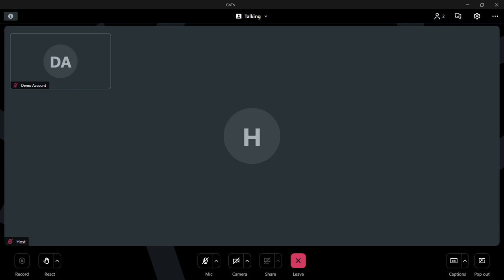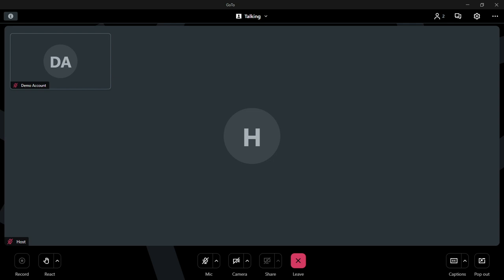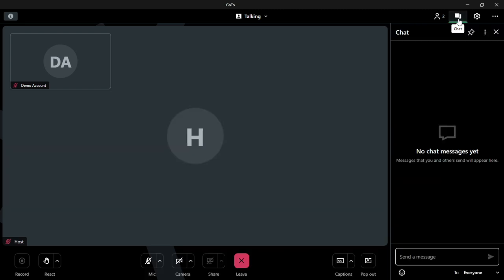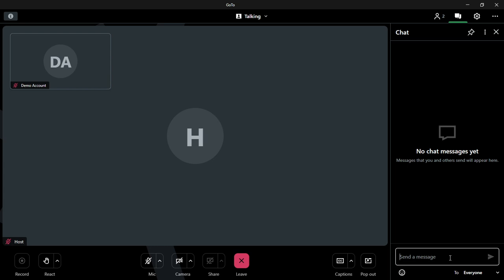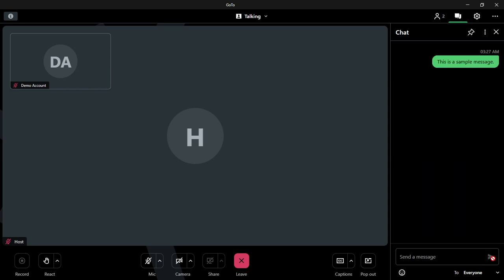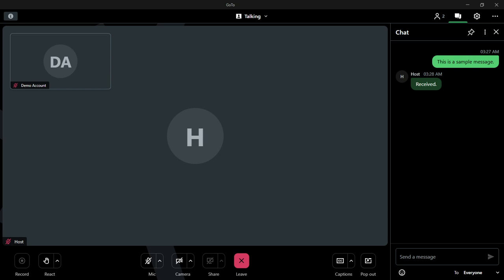How to Chat in GoToMeeting [2026 Full Guide]